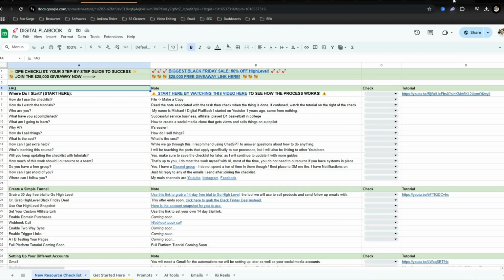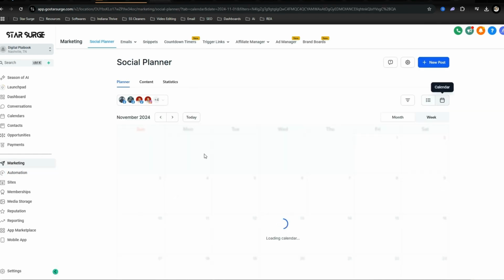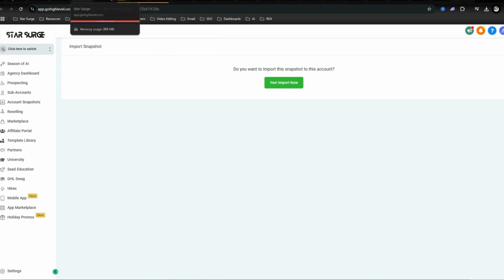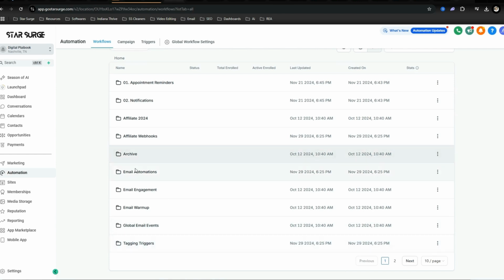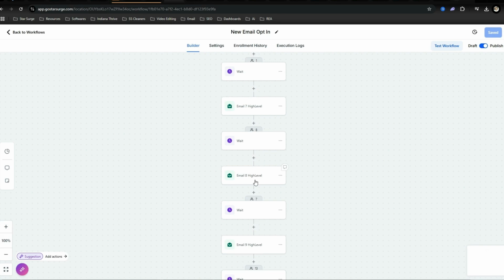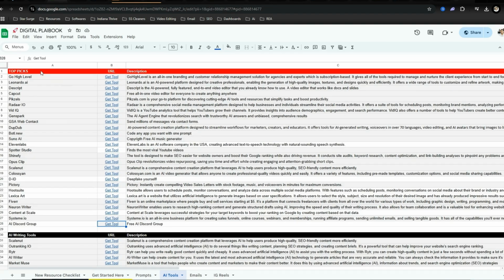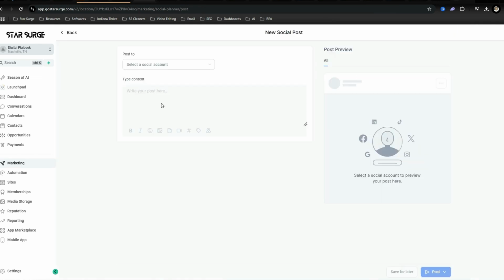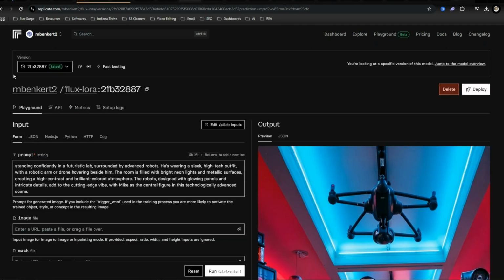NEW Free AI Tools That Make Money Online in 2025 ($1,000 DAILY)